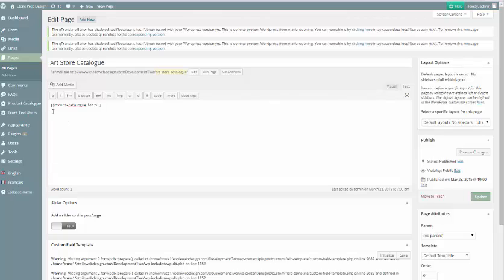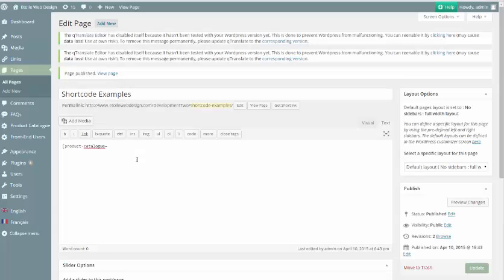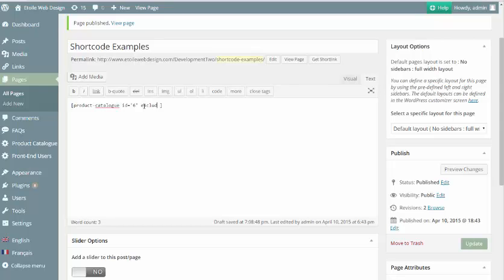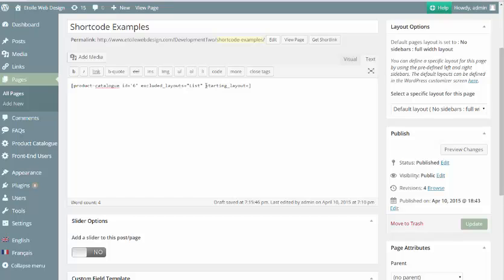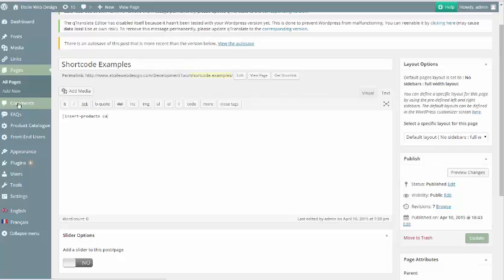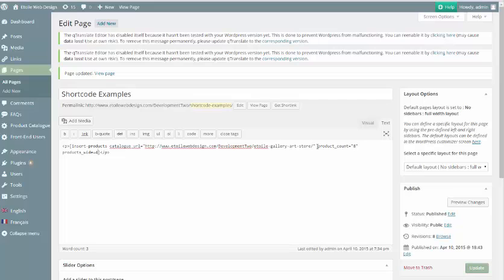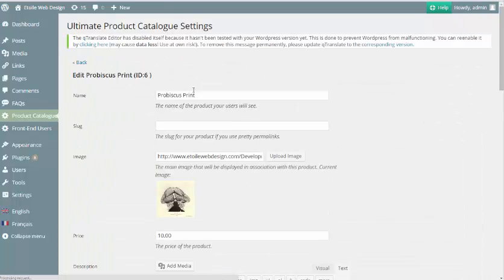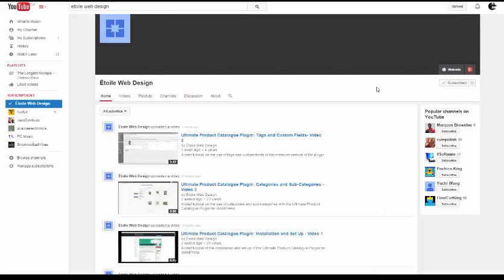Ultimate Product Catalog Plugin - Shortcodes - Video 6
A brief overview of the shortcodes and attributes included in the Ultimate Product Catalog plugin.